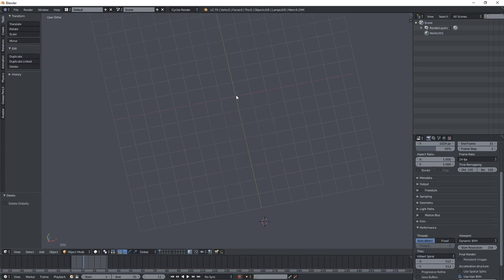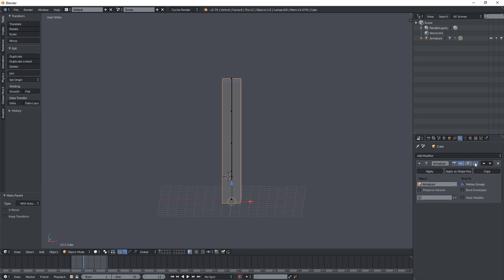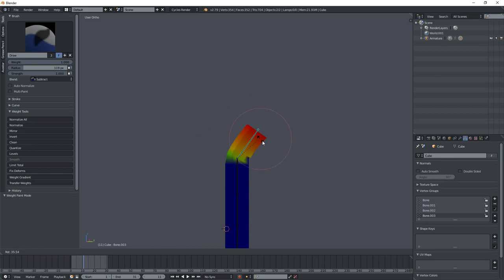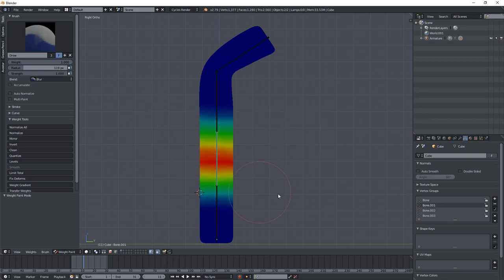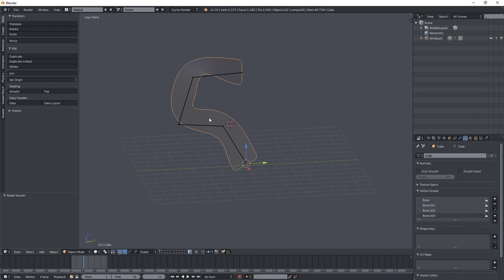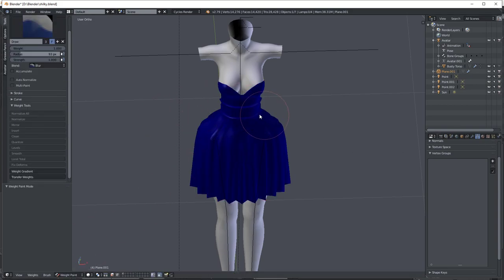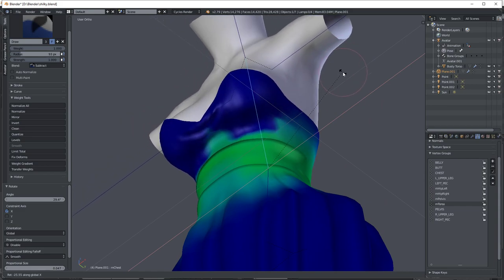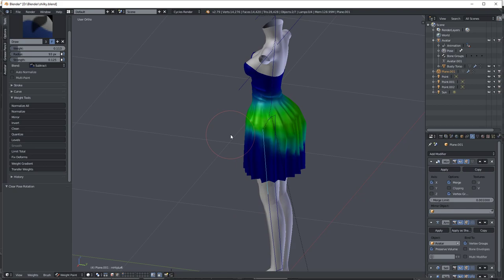Blender Weight paint explained tutorial. How it works!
Discord user name:
alexacroft